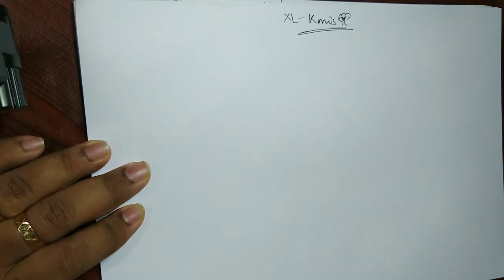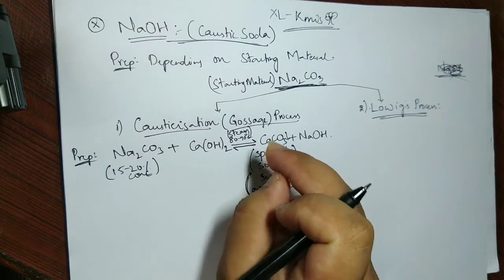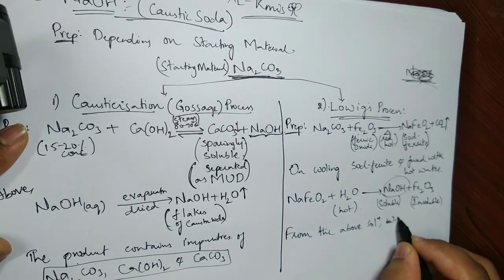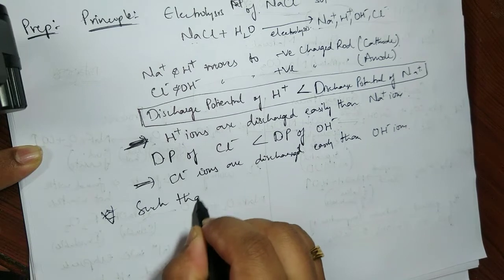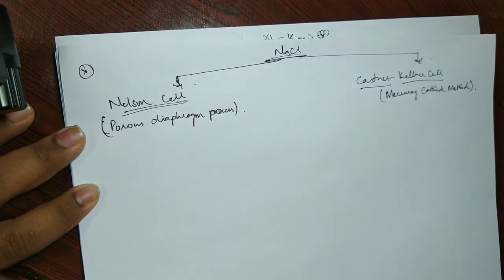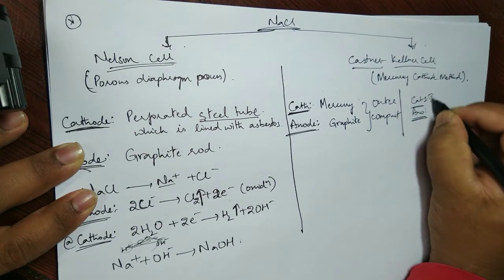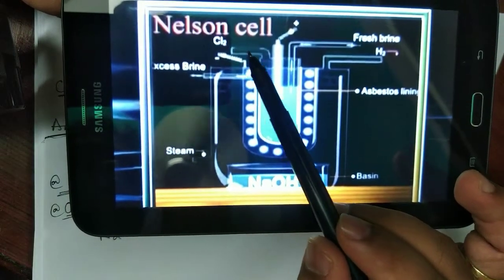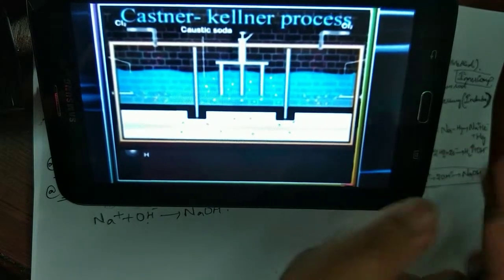IMP for eamcet -prep of NaOH.